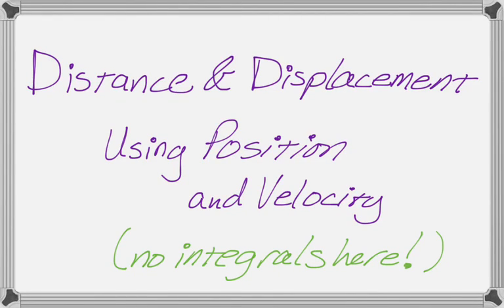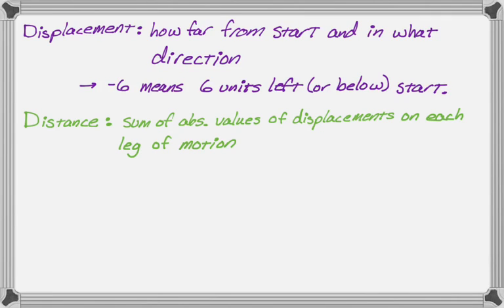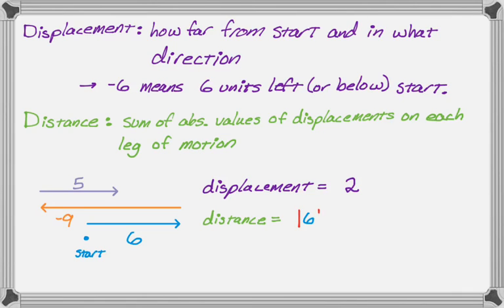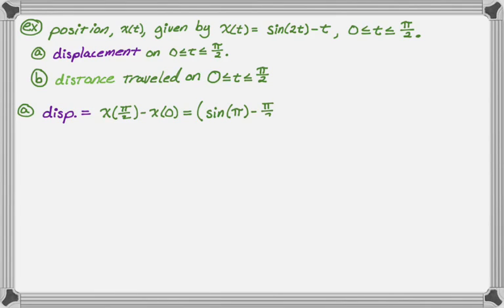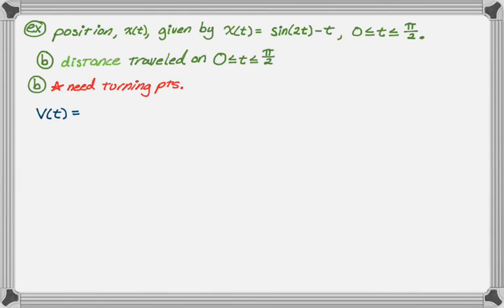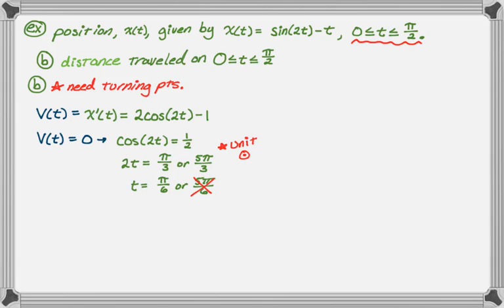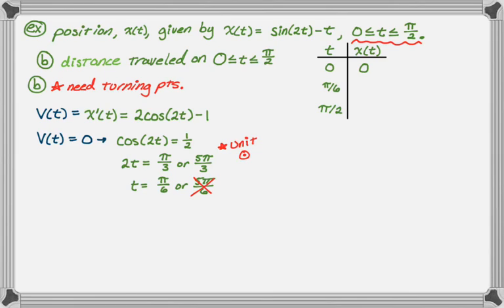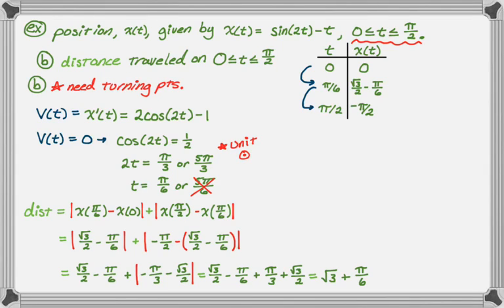Distance and Displacement using Position and Velocity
In this video we define distance traveled and displacement and then do an example of finding each.  Displacement is much easier to find because distance traveled involves adding up the absolute values of a bunch of displacements.  For distance traveled we have to calculate velocity to find the turning points.

This is definitely something you'll need to understand in both AP Calculus AB and AP Calculus BC.